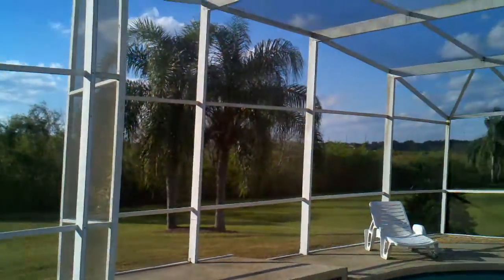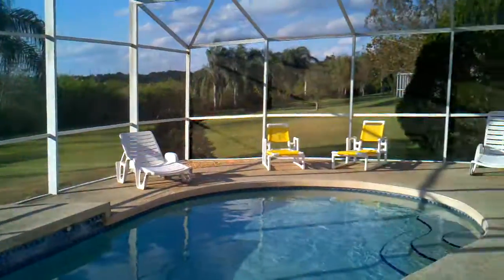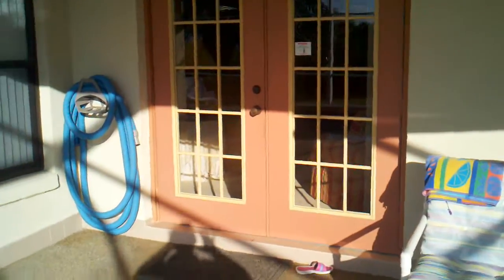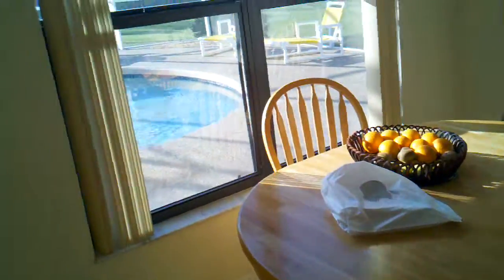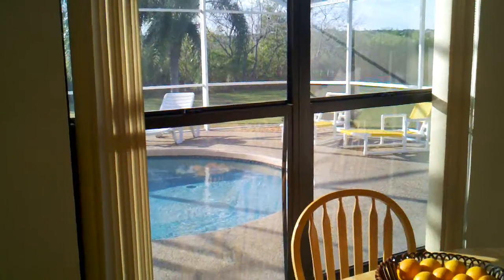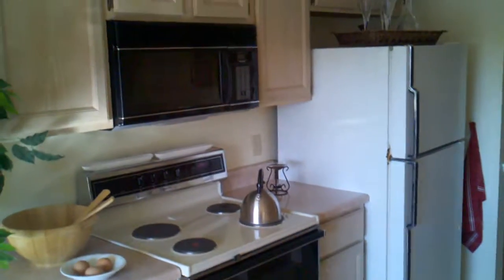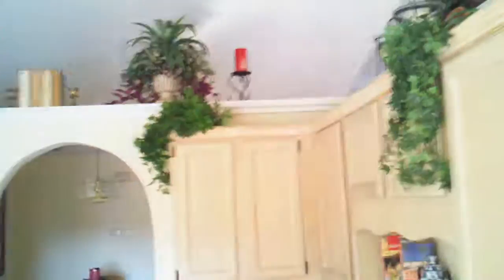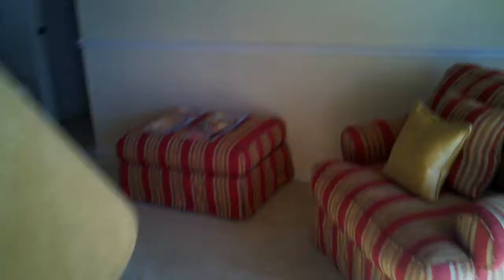2200 Emp Video 2